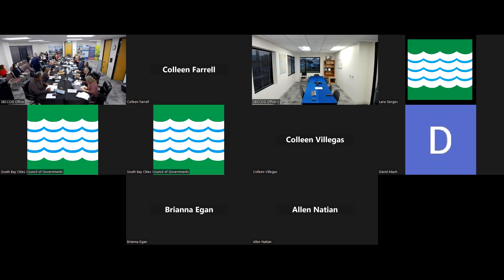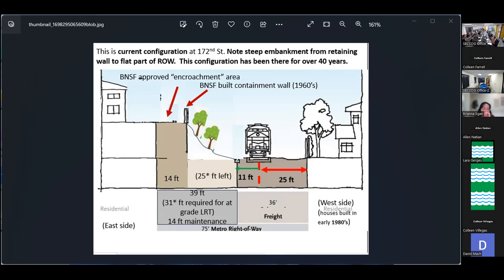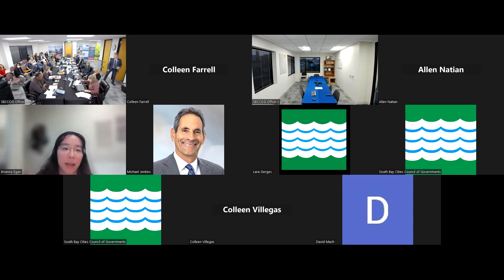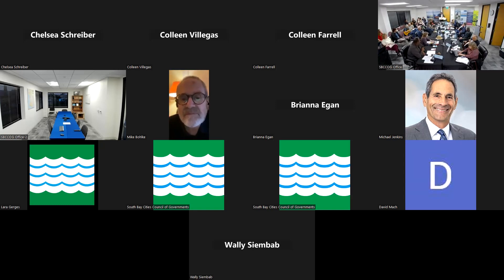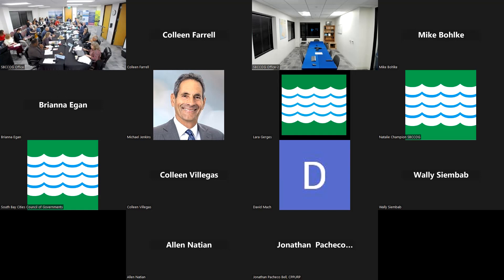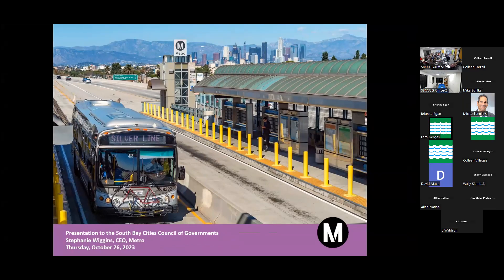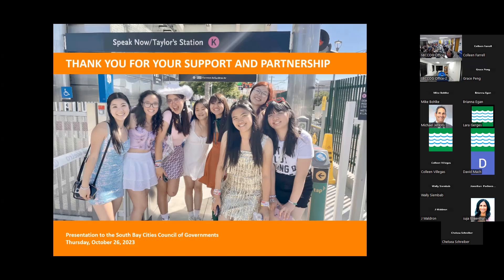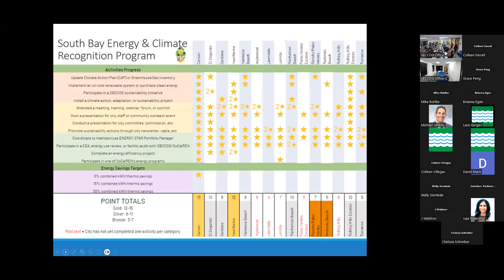October 27, 2023 SBCCOG Board of Directors meeting